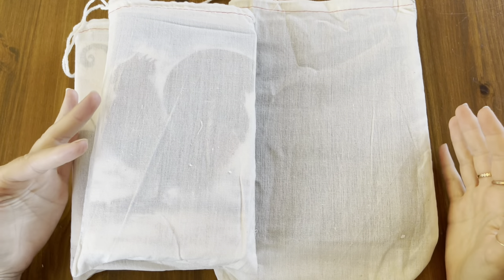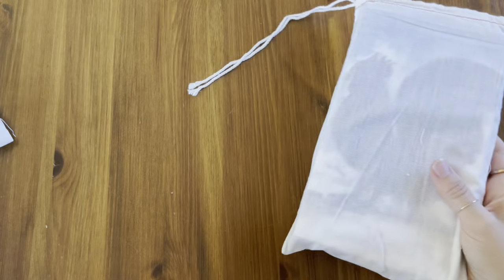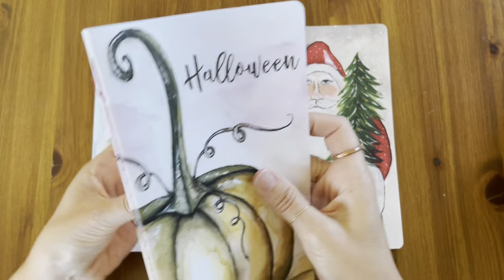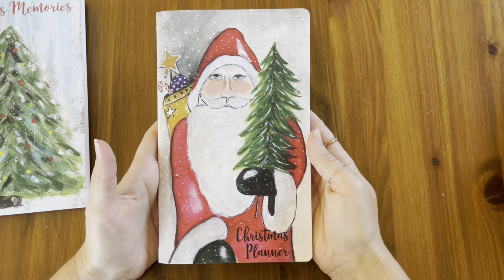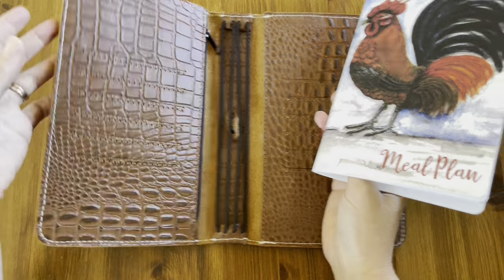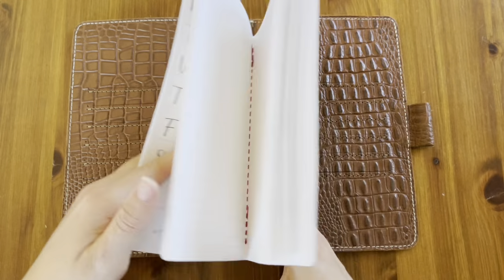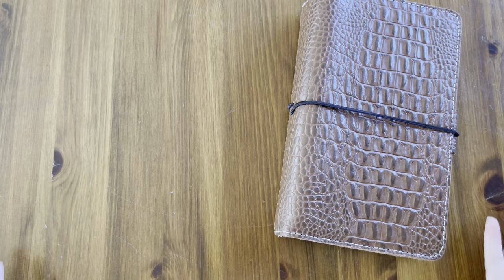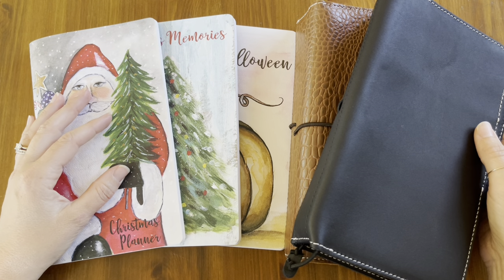Recent Planner Perfect Haul | Holiday Journal | Recipe Journal | Wide Traveler’s Notebook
Hello everyone! Hope you are all having a wonderful week!

🙌🏼 Links to Items in the Video:

🌸Planner perfect:

➡️Christmas Planner

➡️Subscription Box…

➡️Marigold Everyday Organzied Wide

➡️Harper Everyday Organized Wide

Thank you for always supporting me and watching my videos! It means a lot that you are here!

or code- Brianna20

➡️Erin Condren $10 off When You Sign Up For Insider Program